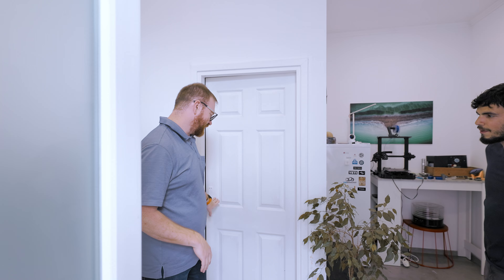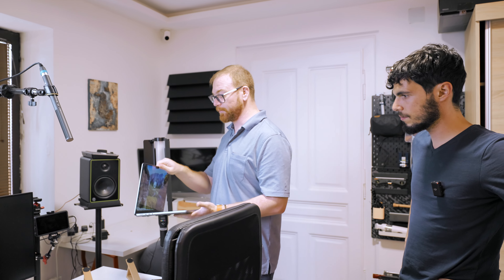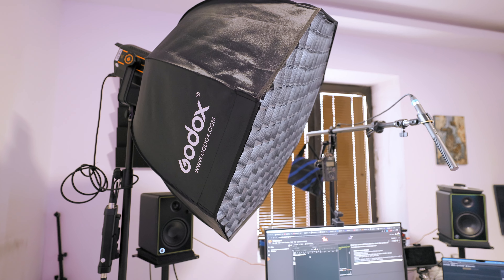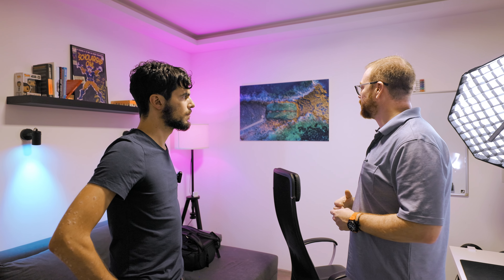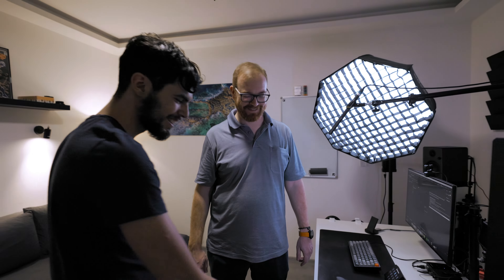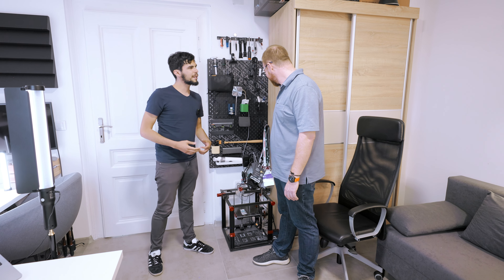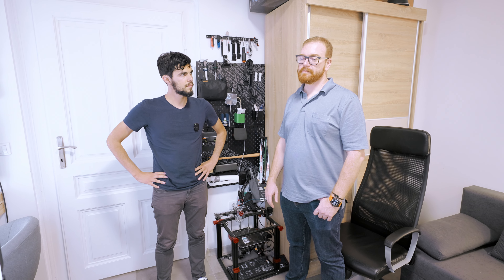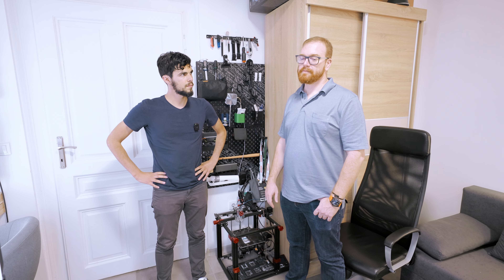My High-Tech Home Office Tour: 2023 Edition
In this video, I'm sharing my YouTube home office setup with you. This studio setup is perfect for anyone who wants to be able to work from home!

My YouTube studio gear and my man cave full of gear, including a 3D printer, full home automation, a single stand recording. This studio is perfect for any YouTube creator who wants to be able to work from anywhere, or any digital professional who needs high quality video and function!

🎥 Video Gear:
Canon EOS R6
Canon RF 15-35
Godox VL150
Godox L500RC
Godox TL30
Atomos Ninja V
Tascam DR-05x
Sennheiser MKE600
CamLink 4K

🖥️ Office Setup:
Keychron K3
Logitech MX Master 3
AnnePro 2
Dell U2720Q
Peak Design Tech Pouch

🧊 3D Printers:
Creality Ender 3 S1 Pro
Creality Ender 5

📕 Chapters:
00:00 Intro
01:50 The Hall
03:14 The Studio
04:15 The Desk
08:30 Light Automation
10:10 Knicknacks
14:44 Video Setup
21:47 The Closet
22:23 Unboxing Table
23:25 Charging Corner
28:49 The Closet 2
31:26 Outro